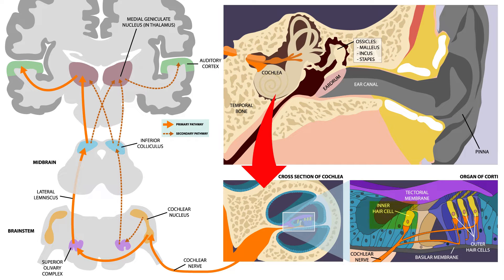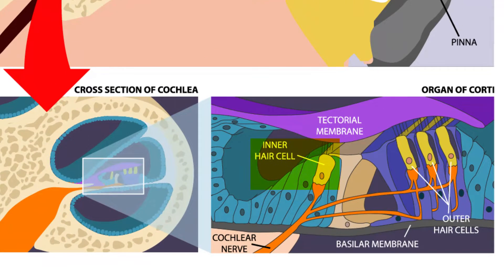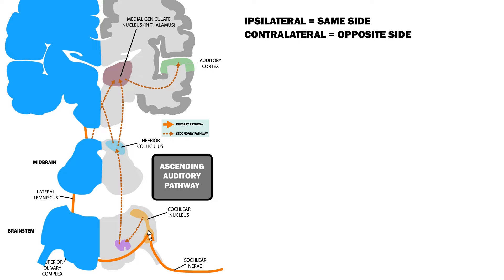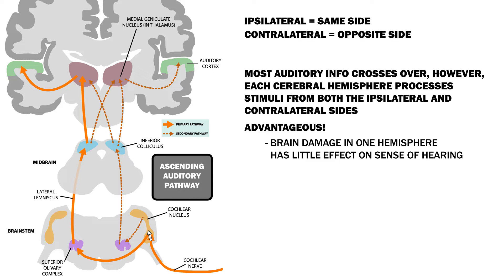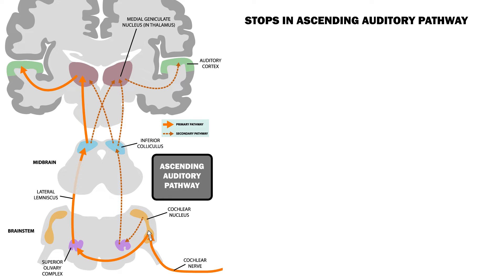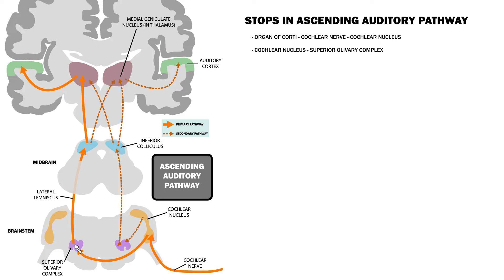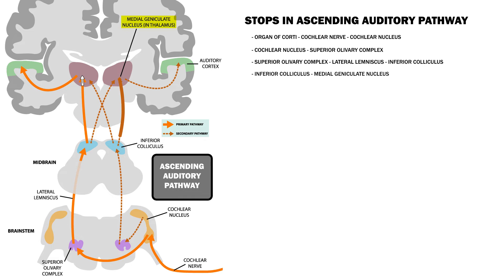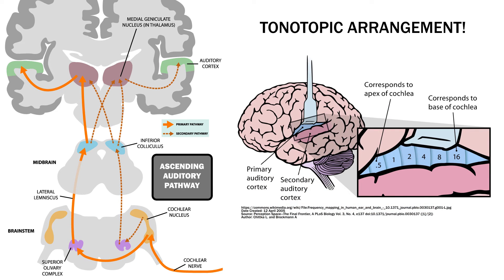ASCENDING AUDITORY PATHWAY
How do neural signals travel from hair cells in the Organ of Corti to the primary auditory cortex? Well, let’s examine the ascending auditory pathway. Why ascending you ask? Well, ascending means info goes TO the brain, while descending means info goes from the brain elsewhere.

Inner hair cells in the Organ of Corti are connected to type I spiral ganglion neurons (whose axons represent 95% of the cochlear nerve). So firstly, signals travel along the cochlear nerve to the cochlear nuclei in the brainstem on the ipsilateral side. Ipsilateral means same side, contralateral means opposite side. Kay, so here is where is starts to get a little complicated. Most auditory information crosses over, however, each cerebral hemisphere processes stimuli from both the ipsi and contralateral sides. This is advantageous for two reasons.
A) If you get brain damage in one hemisphere, your sense of hearing goes “meh, whatever!”. B) we as humans process some pretty complicated sounds – like those involved in speech, and getting input from both ears to both hemispheres allows for more processing potential.

Anyway, back to the ascending auditory pathway. Our information is at its first stop – the cochlear nucleus. From here, most of the neurons cross over to the contralateral side. This is the primary pathway that the information takes. However, there is also a secondary pathway, in which some neurons stay on the ipsilateral side. In both cases, the neurons synapse in the superior olivary complex, which is also in the brainstem.p The signal continues to be relayed along the lateral lemniscus to the inferior colliculus in the midbrain.

From the inferior colliculus, the information is relayed to the medial geniculate nucleus of the thalamus. Most of the neurons taking this trip stay on the ipsilateral side. However, some cross over. Finally, the information continues into the auditory cortex.
The auditory cortex is tucked into the lateral sulcus. The auditory core region contains the primary auditory cortex, or A1, which is organized tonotopically – in other words, it’s arranged by frequency. There are ACTUALLY tuned neurons that respond only to specific frequencies, and they are arranged in a tonotopic map – how cool is that?